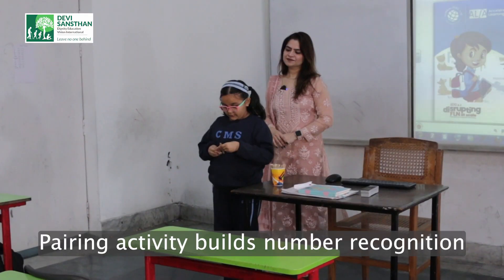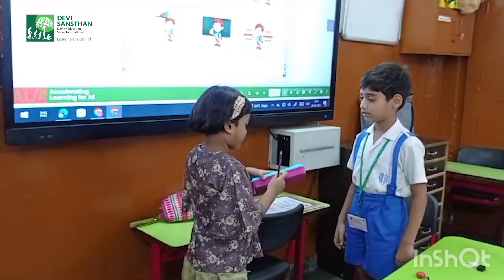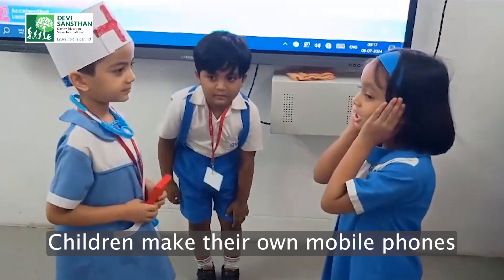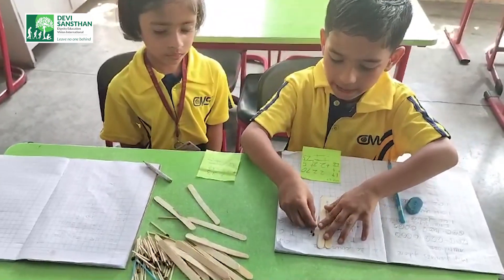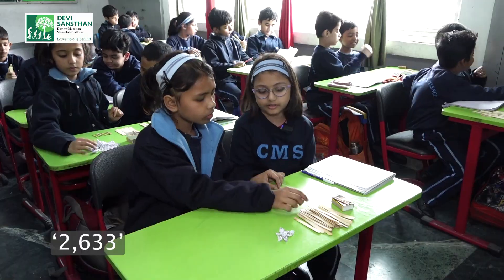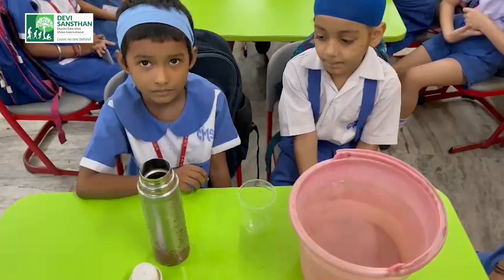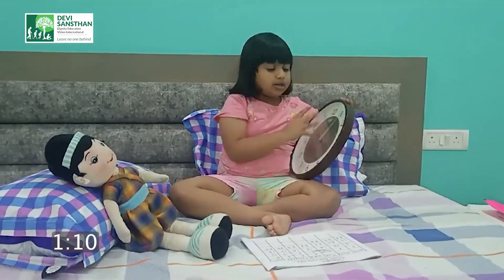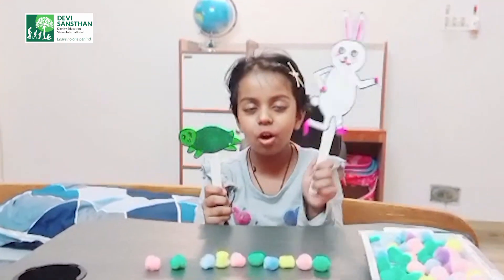Making Maths Joyful Again: Numeracy in 45 Days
Accelerating Learning for All (ALfA) is helping children or all ages and all backgrounds learn to read, write and do basic arithmetic in as little as 2-3 months. Experience the power of hands-on peer learning as kids do 4-digit sums, learn about time, patterns, and much more!